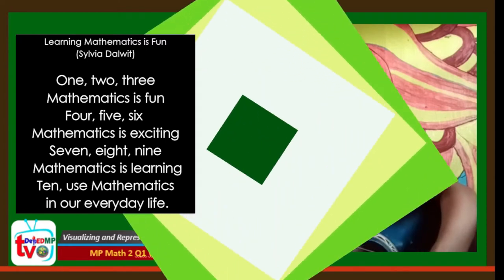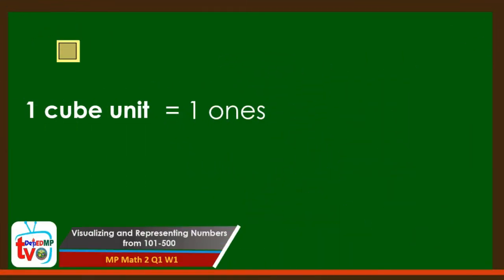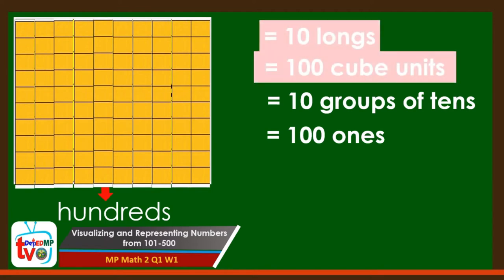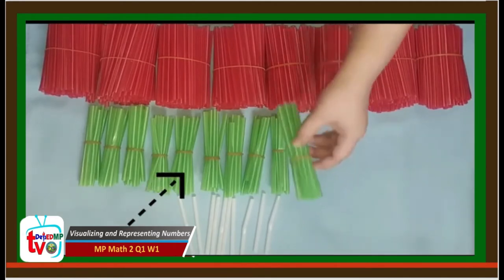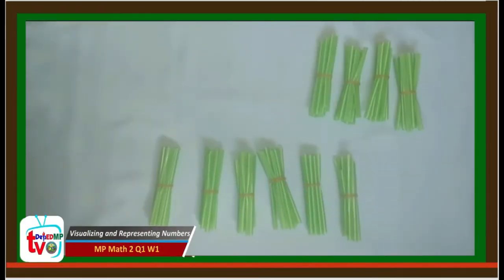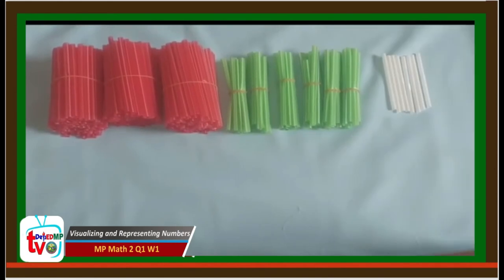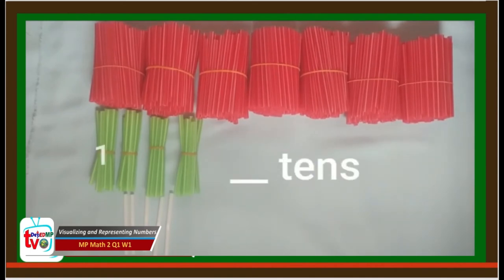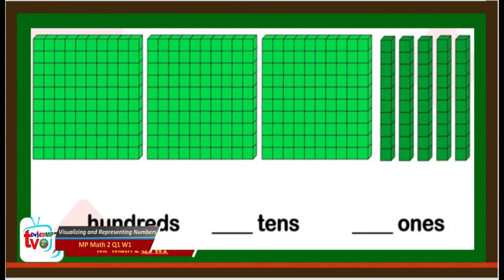MP Math 2 Q1 W1 Visualizing and Representing Numbers from 101 to 500 Sylvia B Dalwit